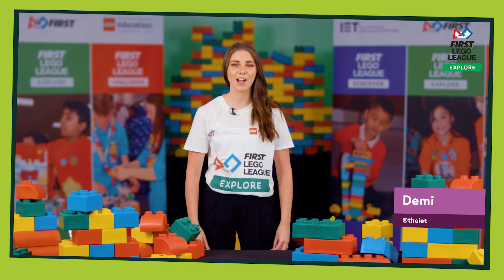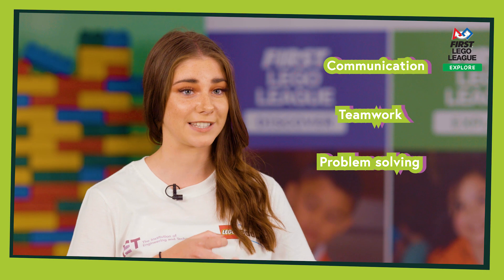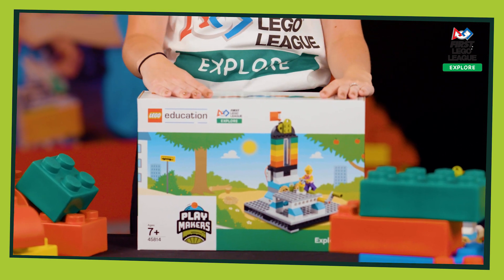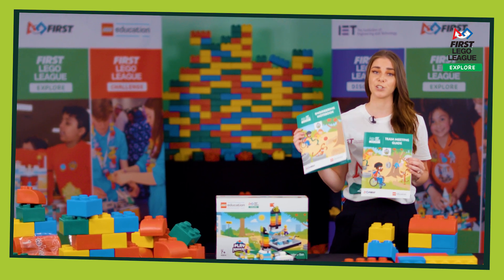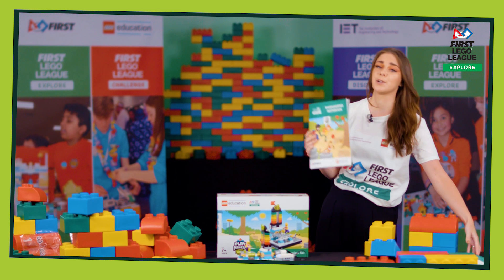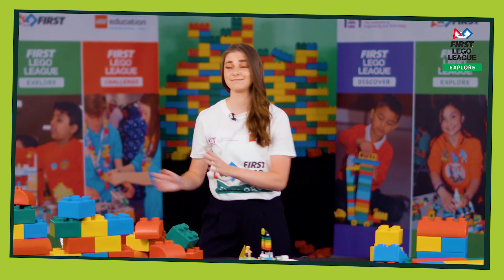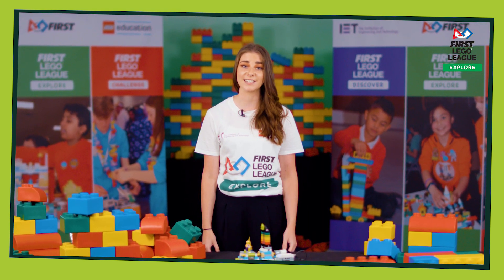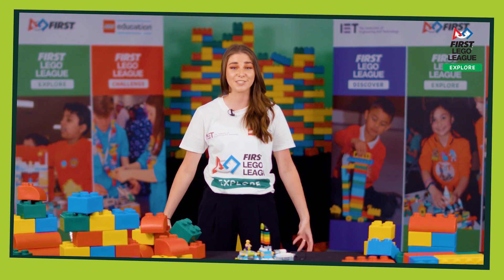Getting Started with FIRST LEGO League Explore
Our friends at the IET (the FIRST LEGO League Program Delivery Partner in the UK) give an overview of the 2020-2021 FIRST LEGO League Explore PLAYMAKERS season and materials.